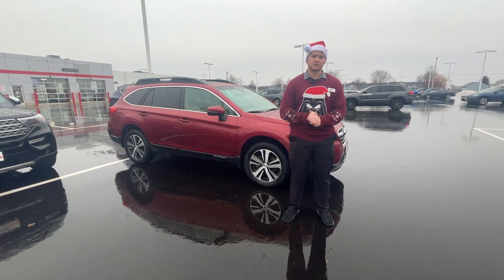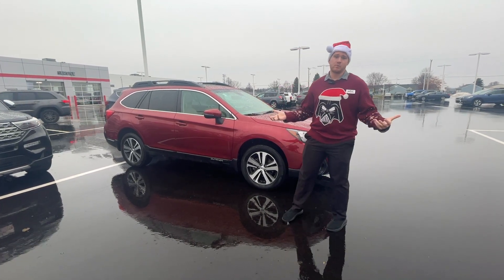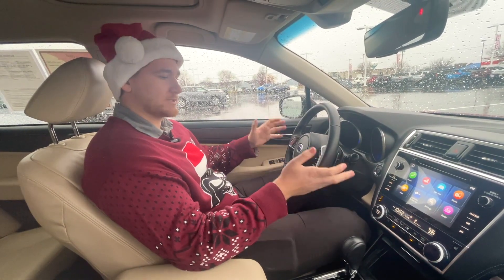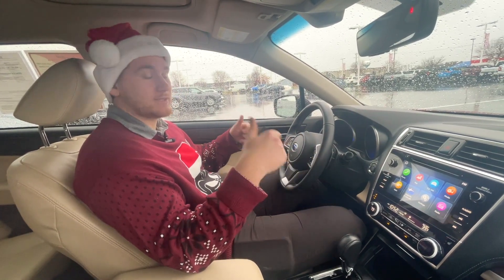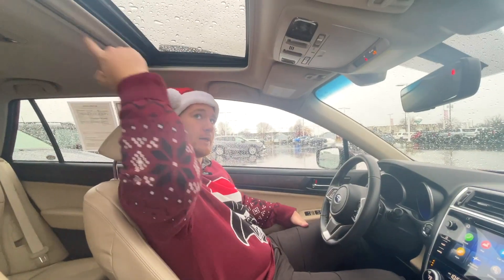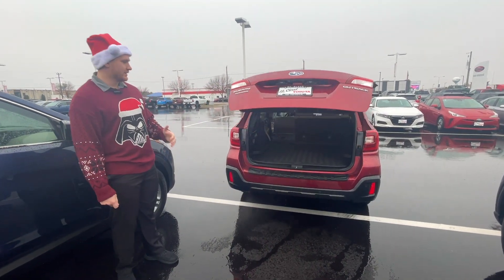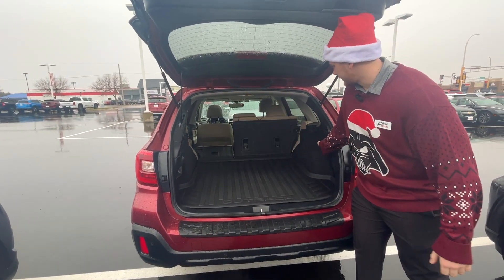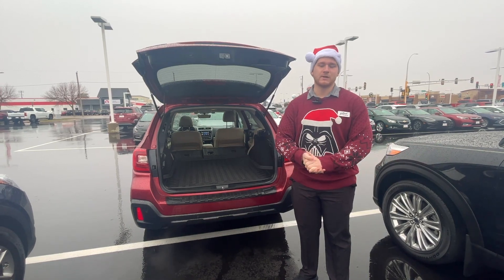2019 Subaru Outback | Fresh Trade Friday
Happy Holidays and welcome back to FreshTradeFriday with Caleb! Today we have a 2019 SubaruOutback. Check it out here